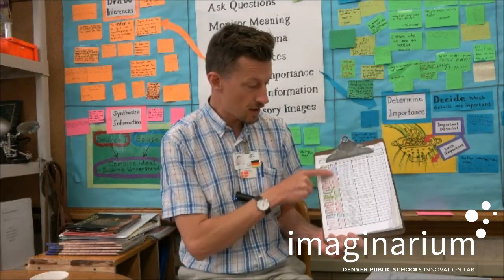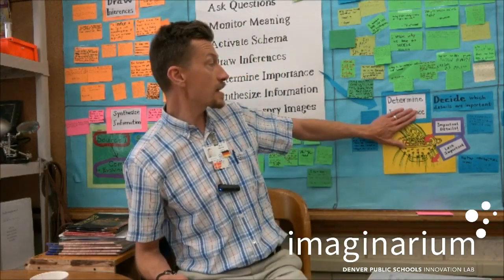Karl Horeis Portfolios and Conferences